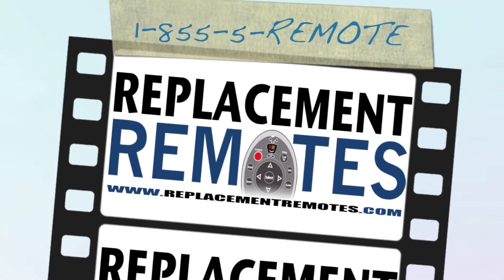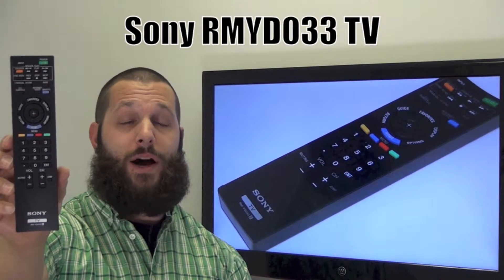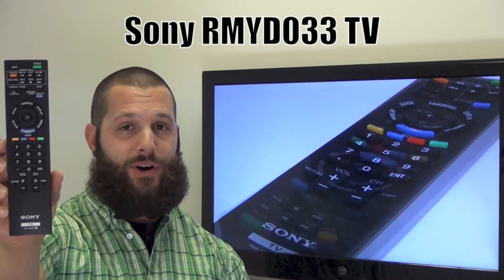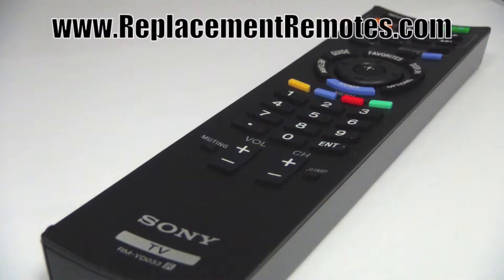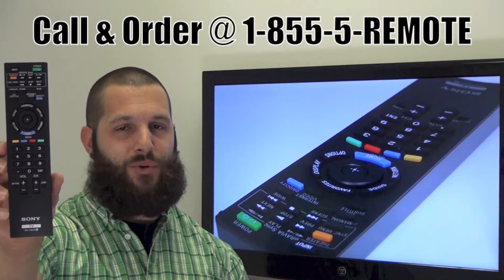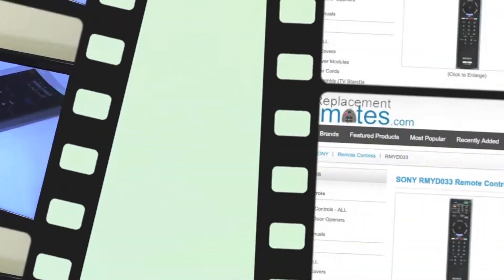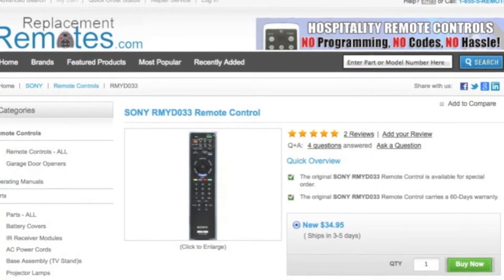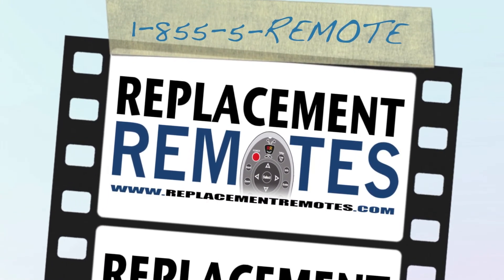SONY RMYD033 Remote Control PN: 148776711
Model: RMYD033
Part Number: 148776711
UPC: SONY
Associated Number: RMY-D033
Catalogue No.: 64440

Compatible with models: KDL22BX300, KDL22EX308, KDL32BX300, KDL32EX301, KDL32EX308, KDL32EX400, KDL32EX40B, KDL32EX500, KDL-32EX600, KDL32FA600, KDL40EX400, KDL40EX401, KDL-40EX40B, KDL40EX500, KDL40EX501, KDL40EX600, KDL40HX701, KDL40HX800, KDL46EX400, KDL46EX401, KDL46EX500, KDL46EX501, KDL46EX600, KDL46HX701, KDL-46HX800, KDL55EX500, KDL55EX501, KDL55HX800, KDL60EX500, KDLXBR40HX800, KDLXBR46HX800, RMYD035, XBR-46HX909, XBR52HX909